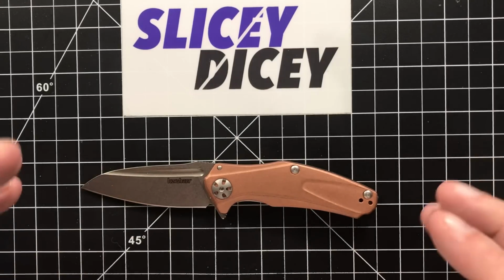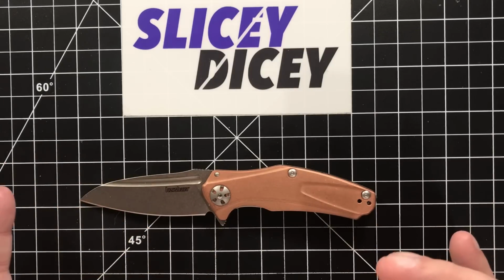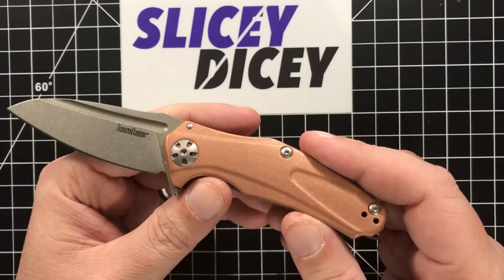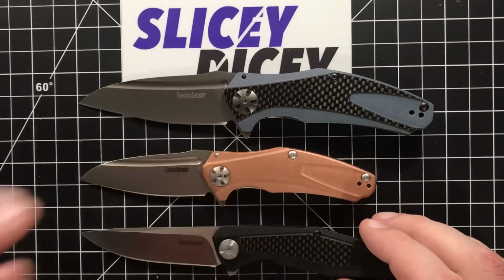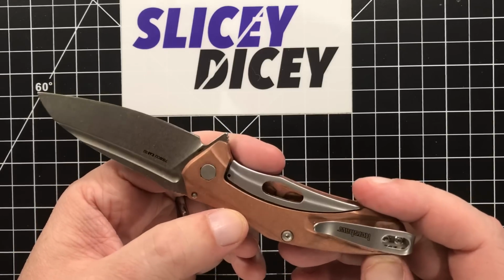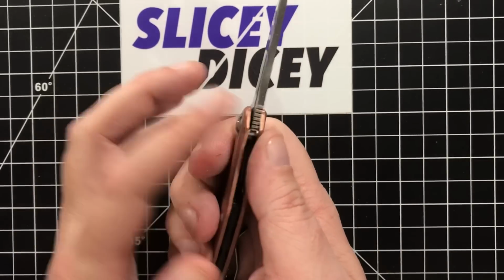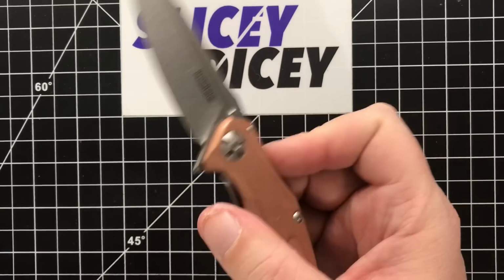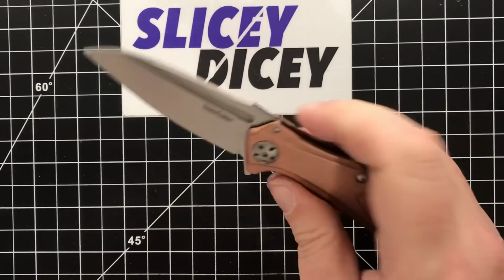Kershaw Natrix Copper/D2 First Impressions (7006CU)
VERY first impressions of the long-awaited smaller and copper version of the Kershaw Natrix.